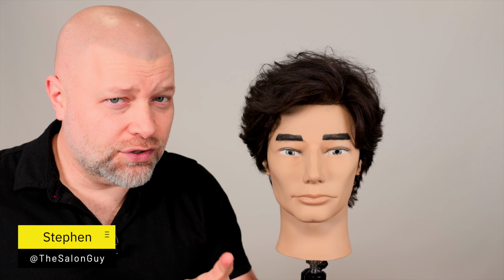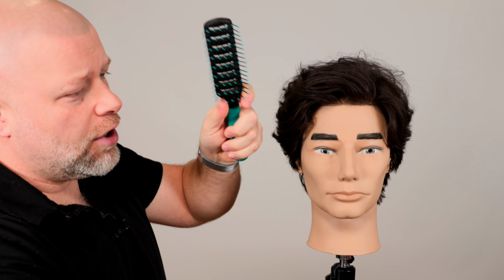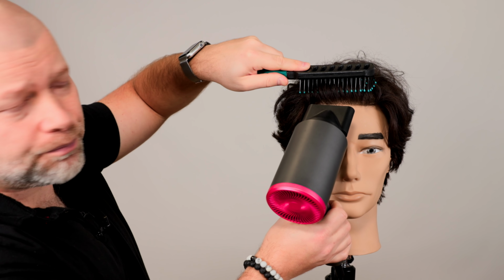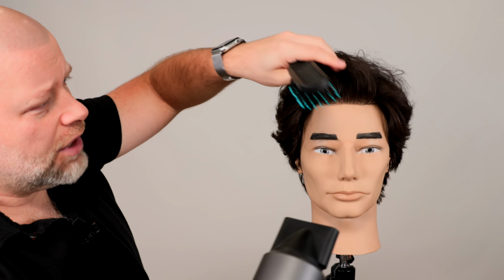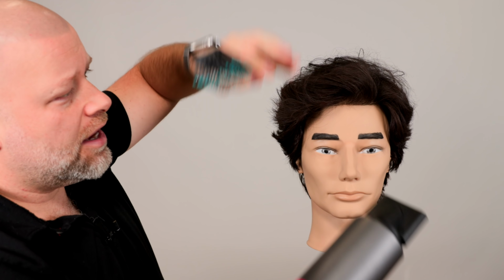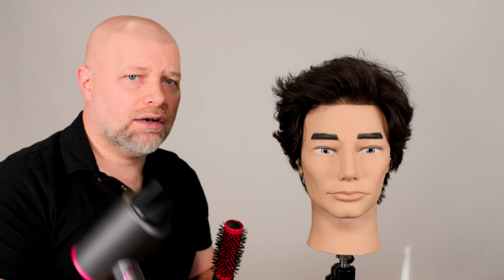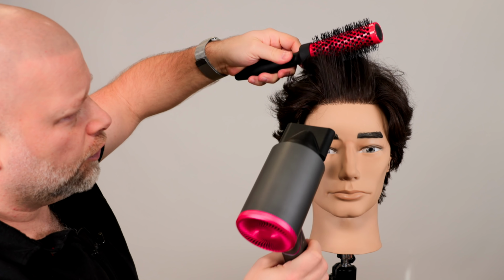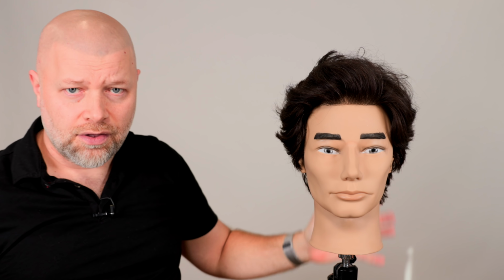NEVER Do this to your Hair - TheSalonGuy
Never do this to your hair when you blow dry it.